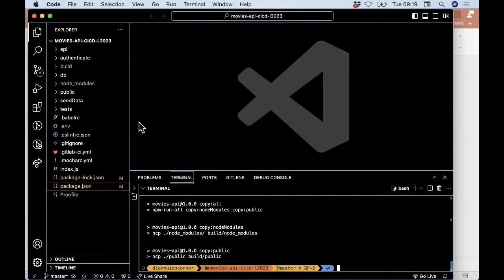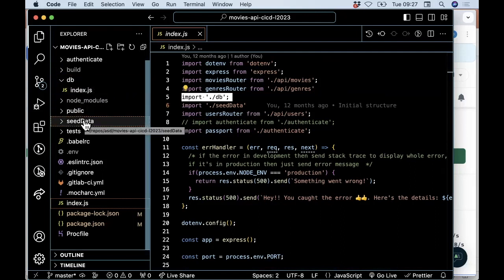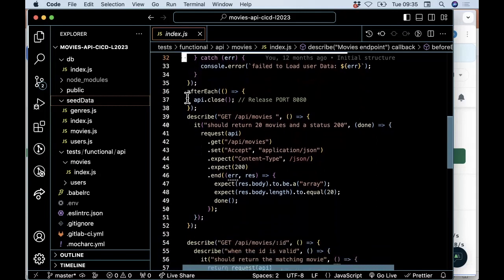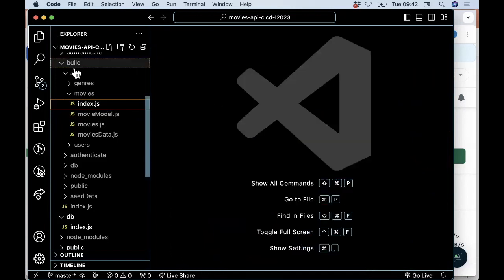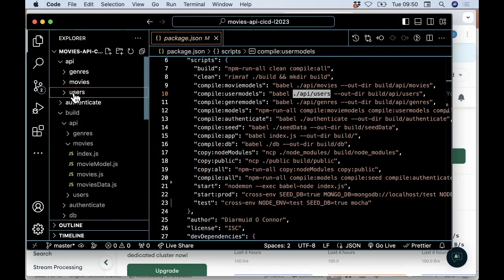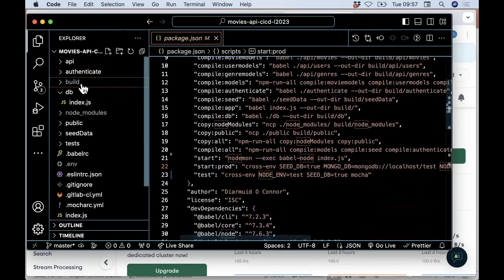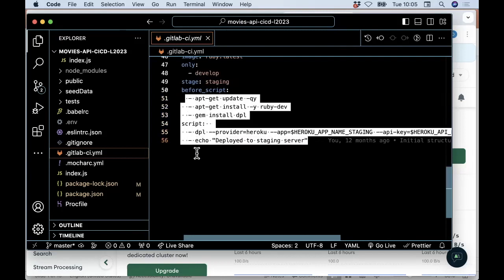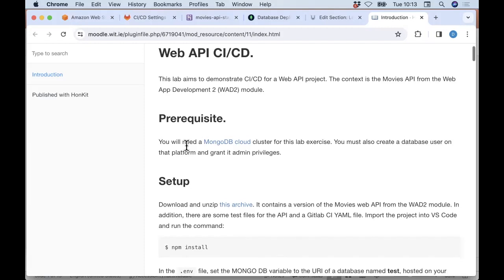ASP Lecture 11